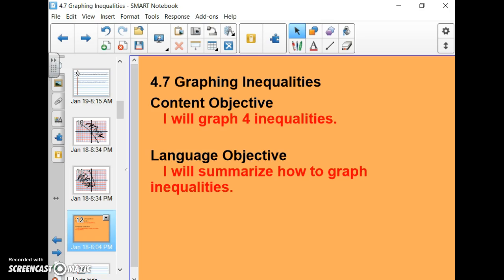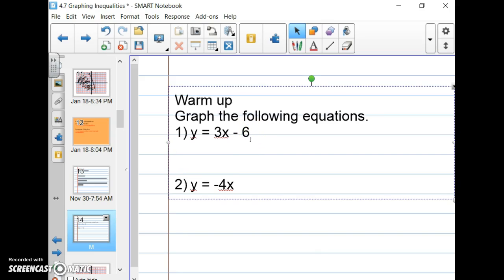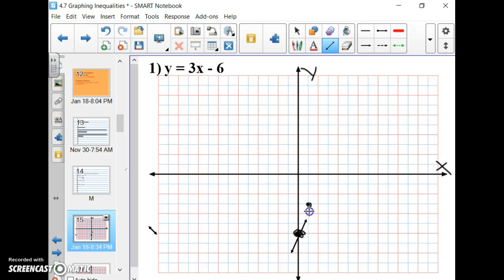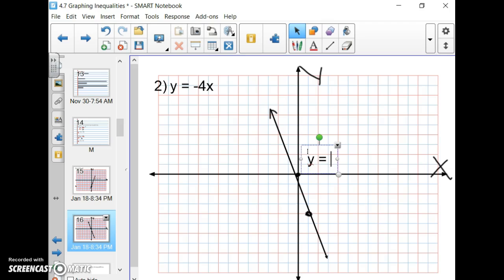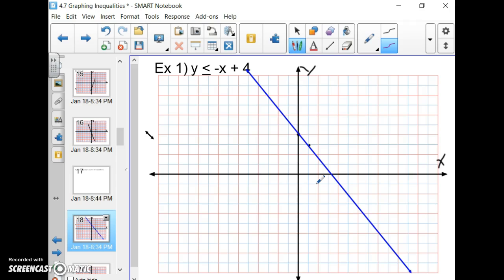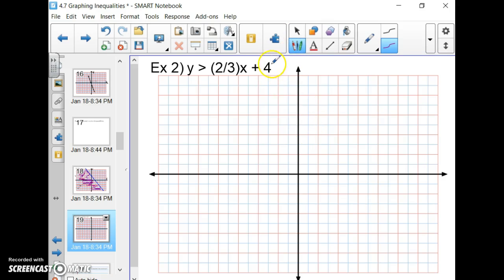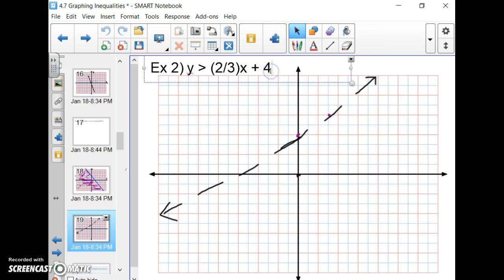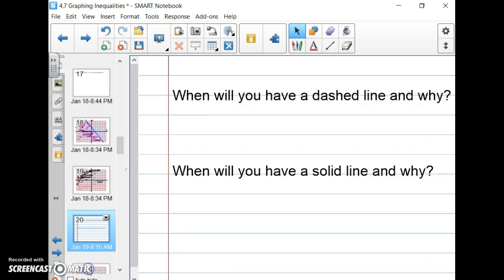4 7 Graphing Inequalities